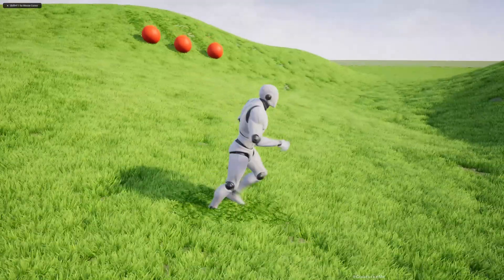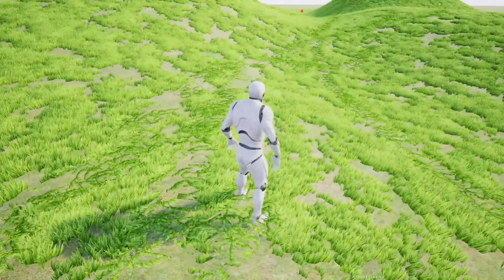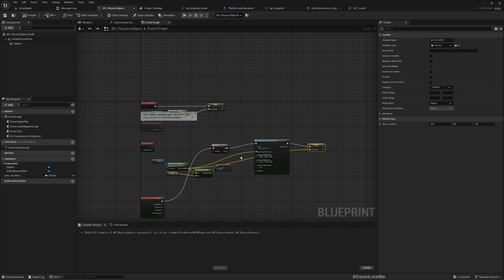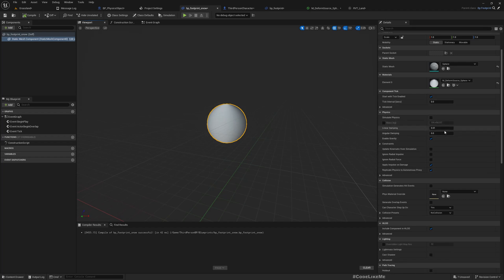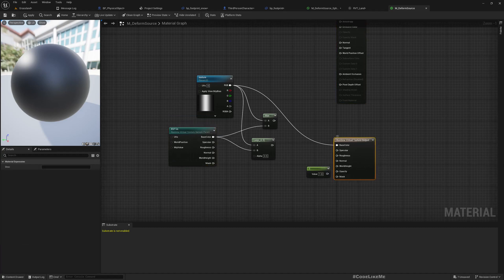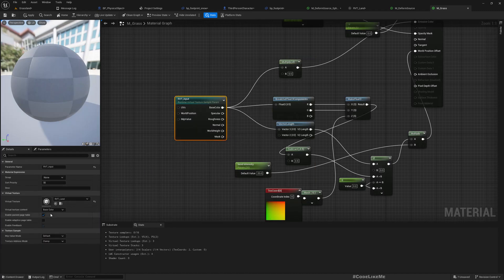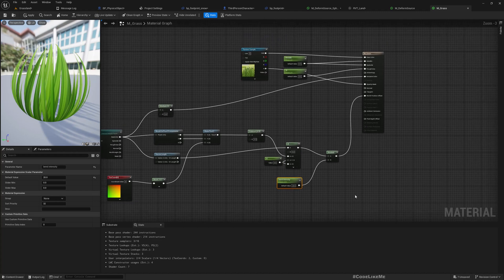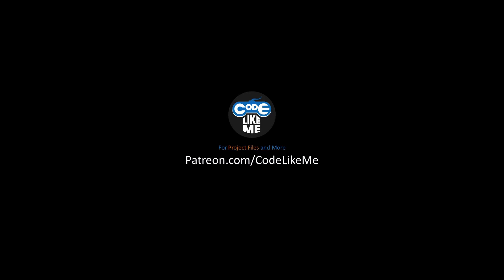Unreal Engine 5.3 - Reactive Grass System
Here is a demonstration of reactive grass system implemented in unreal engine 5.3.
The grass can react to any number of characters and simulated physics objects by following this method. Also, the characters or other objects can leave a trail on the grass field by making grass trampled along the path. For this I will be using runtime virtual textures.